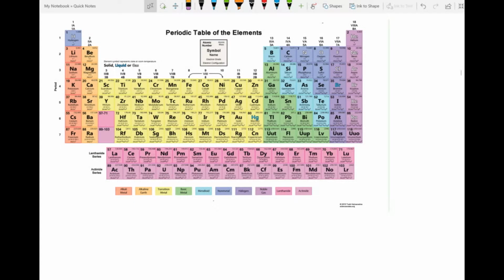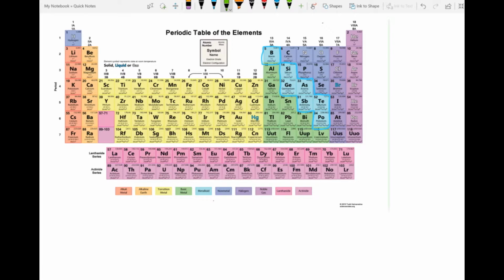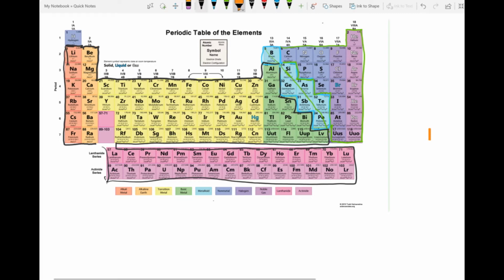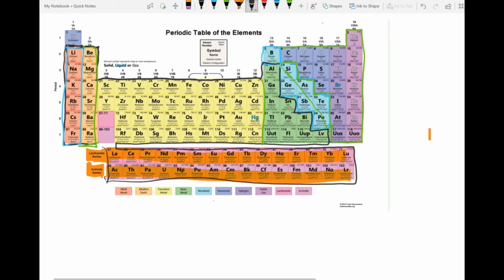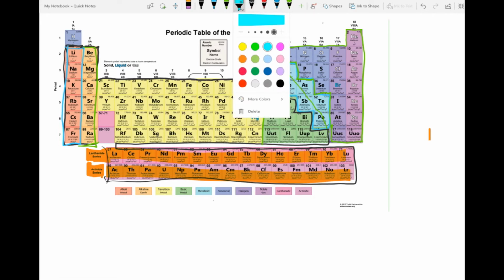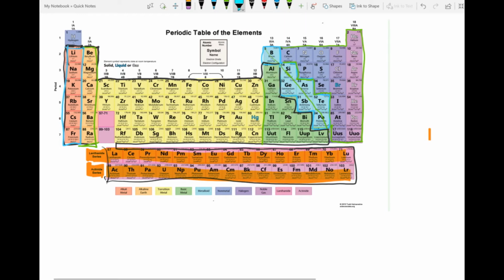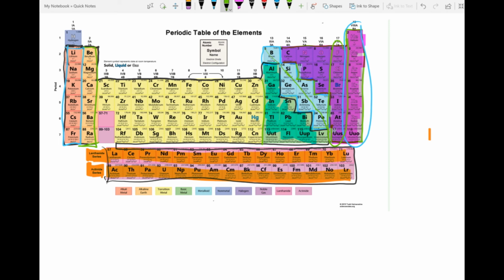Locating Metals and Nonmetals on the Periodic Table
Quick method of using the metalloids (semimetals) to know the locations of metals and nonmetals.